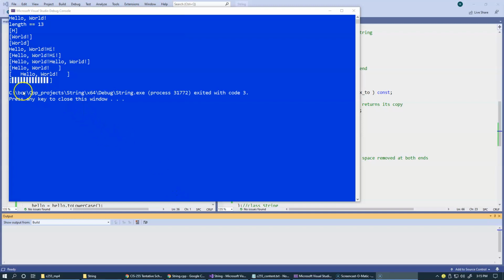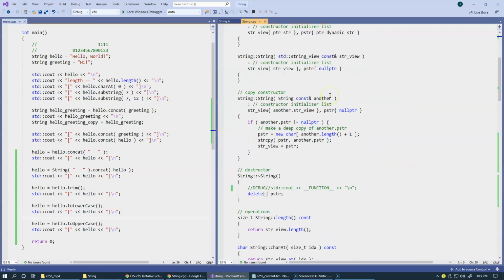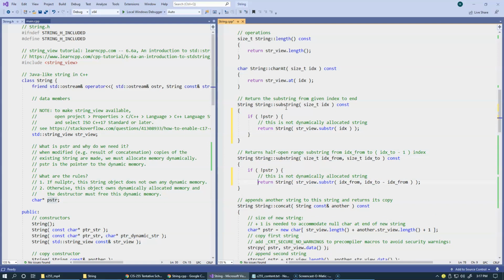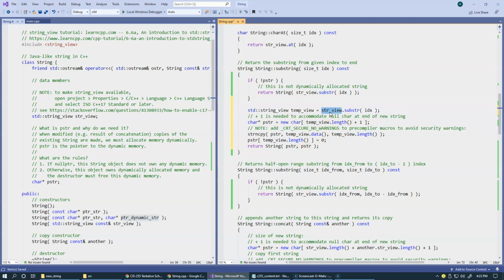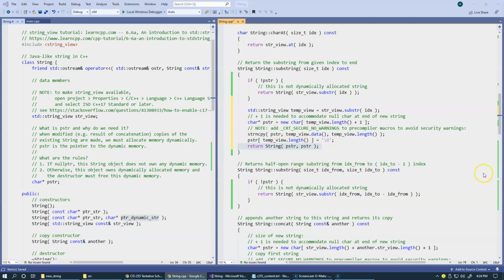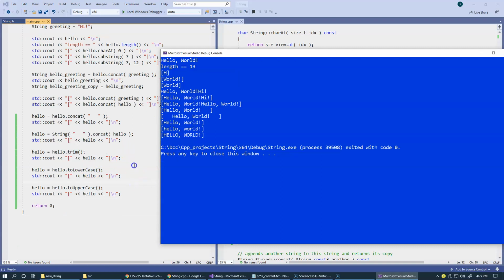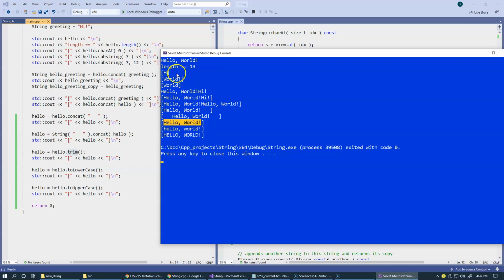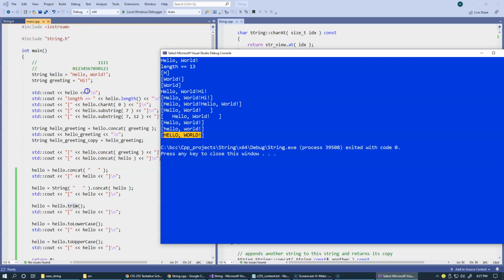10.11 Java-like String in C++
10.11 Java-like String in C++